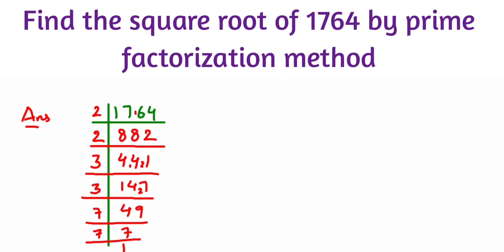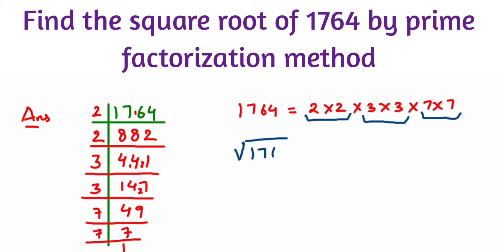Find the square root of 1764 by prime factorization method.Square and square root.class 8 Maths.